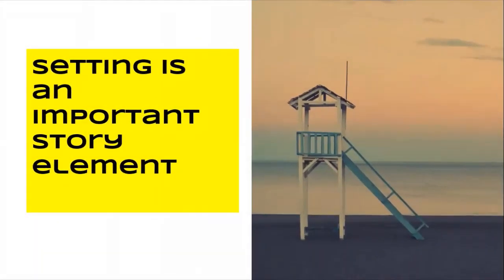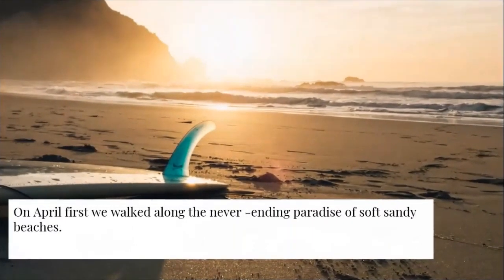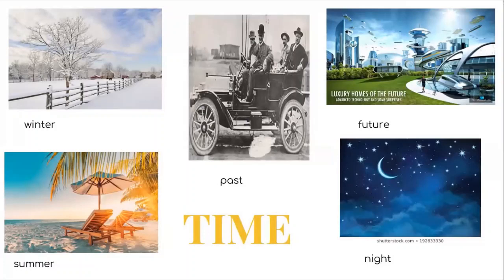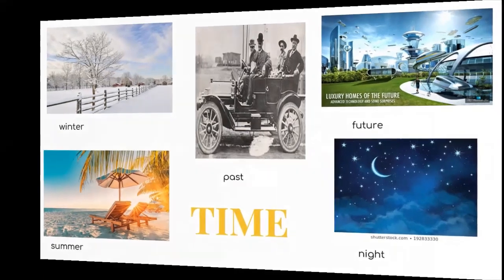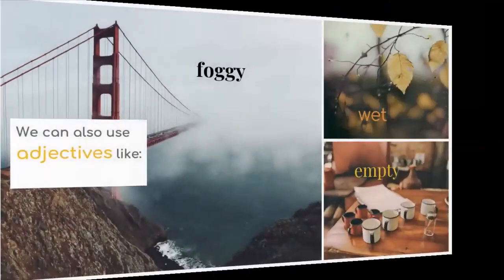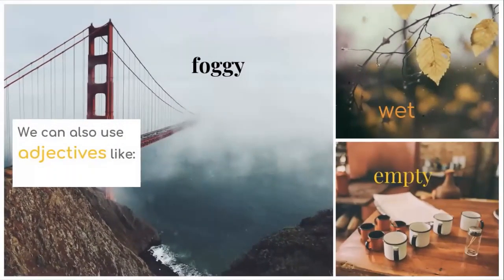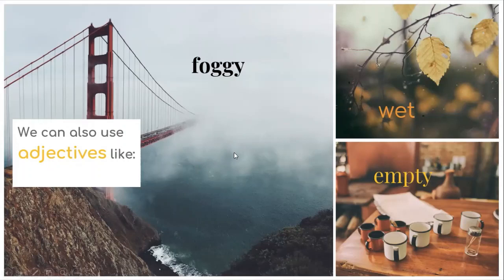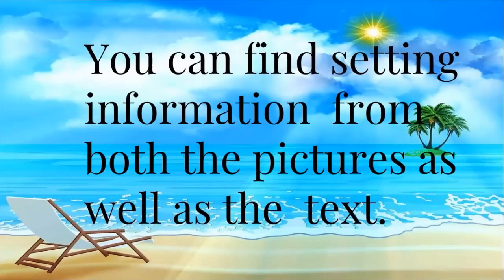First Grade Read Aloud of Puppy Pirates Sea Sick Sick Chapter Two Medium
Children's reading activity for First Graders ages 6 to 8. Sail through the waves of COVID 19 day 2 Read Aloud, this is a  Positive Shared Reading during the quarantine.  It is a safe learning activity to use during our social distancing.